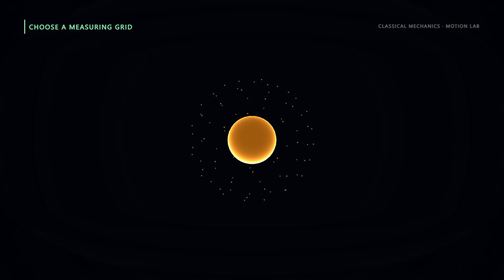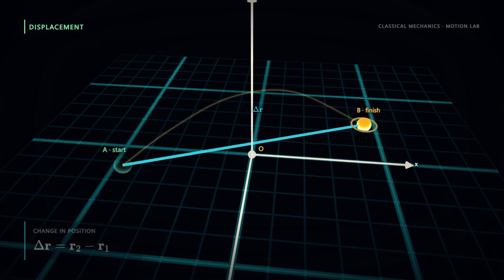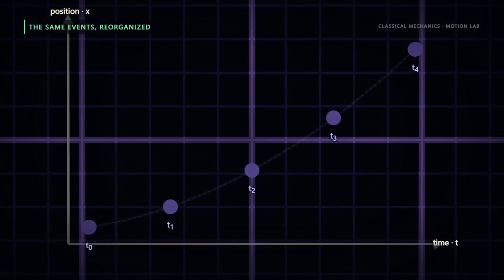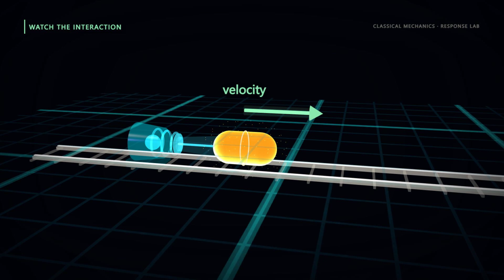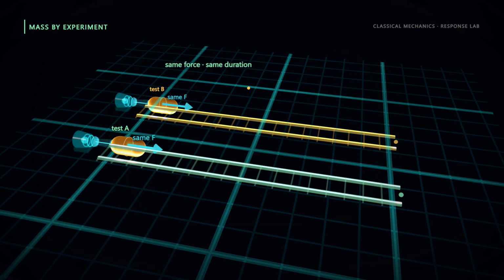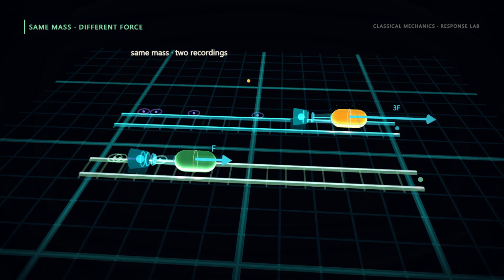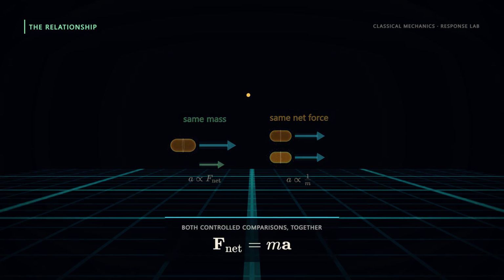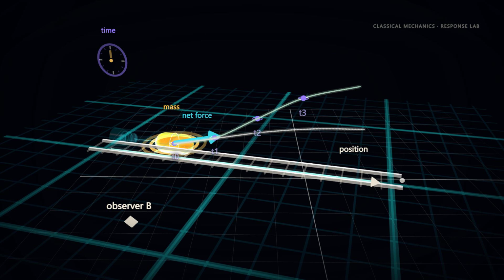Classical Mechanics Foundations: Space, Time, Mass & Force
Description

Classical mechanics begins before Newton's laws. In this visual lesson, we build four foundational ideas from one moving object: space, time, mass, and force.

See how coordinates define position, how equal time intervals reveal velocity and acceleration, and how inertia shapes an object's response to a net force. We develop **F_net = ma** through controlled comparisons and clarify the difference between mass and weight.

The next lesson introduces inertial and non-inertial reference frames before we state Newton's laws precisely.

CHAPTERS

00:00 The four questions behind motion
00:18 Space, time, mass, and force
00:35 Space: origin and coordinate grid
01:09 Position, path, and displacement
02:10 Time and equal intervals
02:50 From motion to a position-time graph
03:11 Velocity and acceleration
03:49 What causes acceleration?
04:03 Force as an interaction and vector
04:44 Why motion continues after force ends
05:08 Measuring mass through response
05:50 Mass and inertia
06:14 Same mass, different force
06:37 Balanced forces and zero net force
07:02 Unbalanced force: slowing and reversal
07:25 The relationship F_net = ma
07:51 Mass versus weight
08:12 Connecting all four foundations
08:27 Prediction and Newton's laws
08:43 Next: reference frames